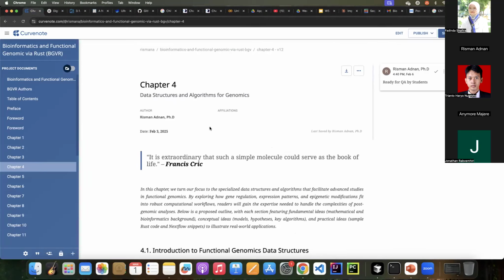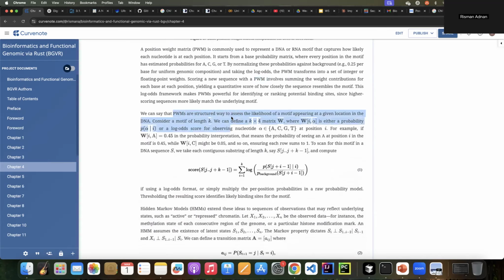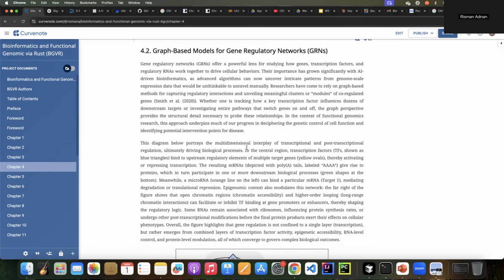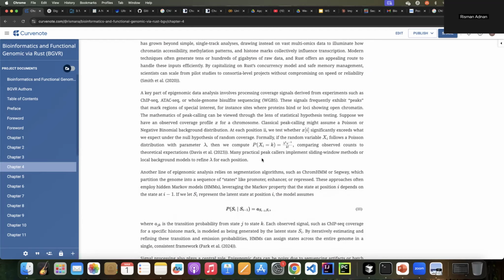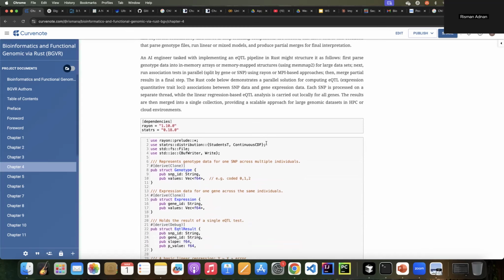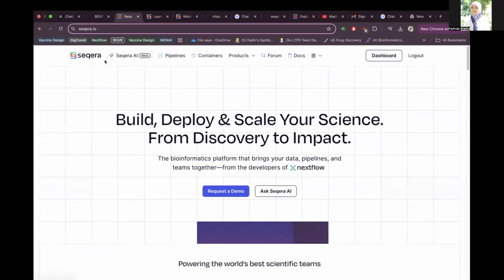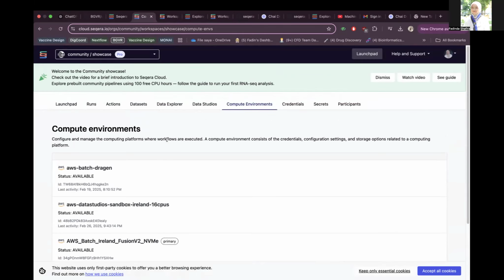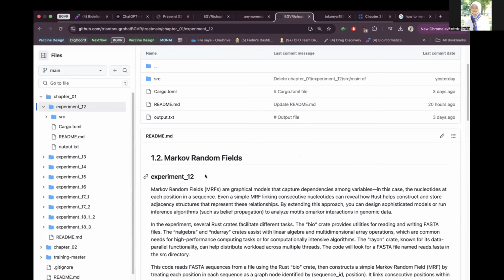Bioinformatics 2025 Lecture 4 - Data Structures for Genomics & Seqera Platform